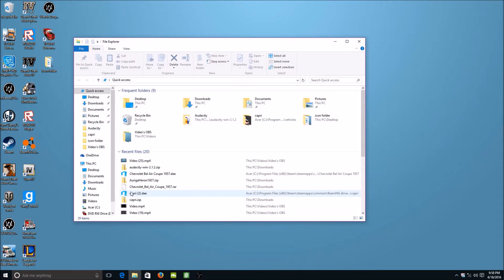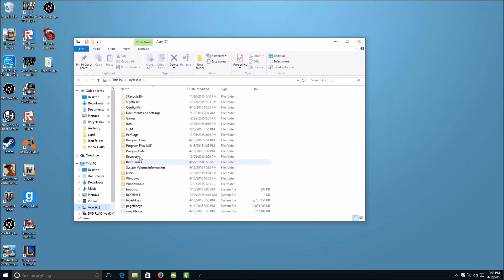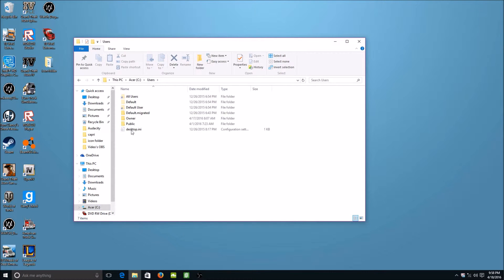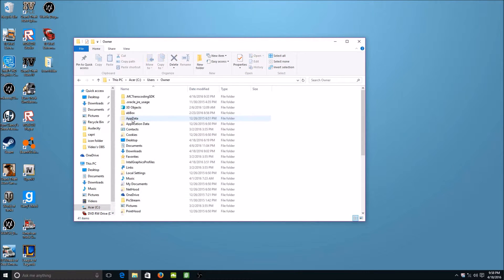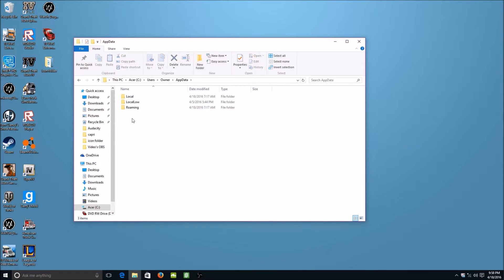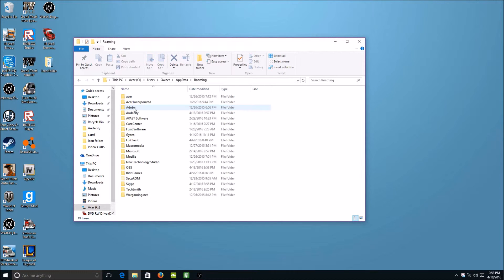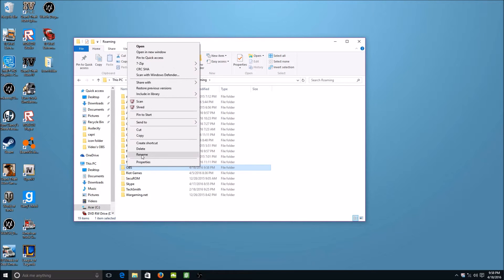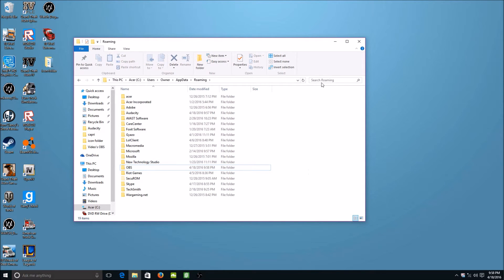How to Fix OBS "xparsing" error FIX!